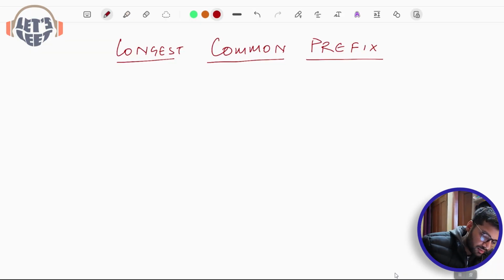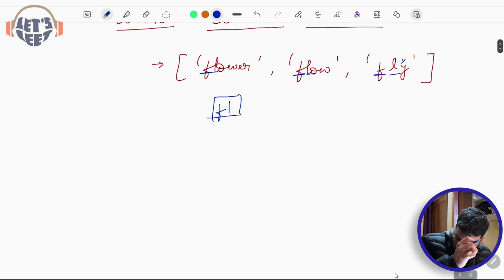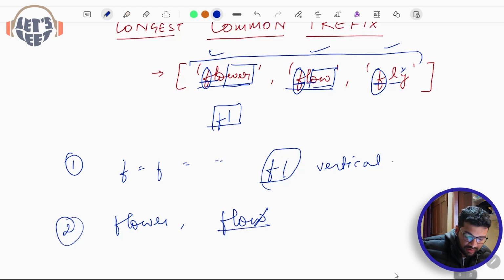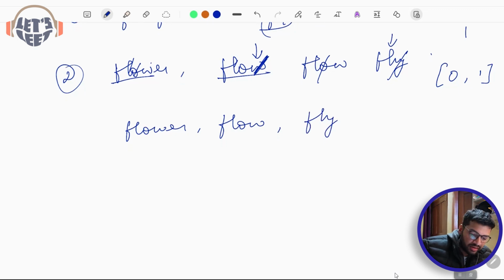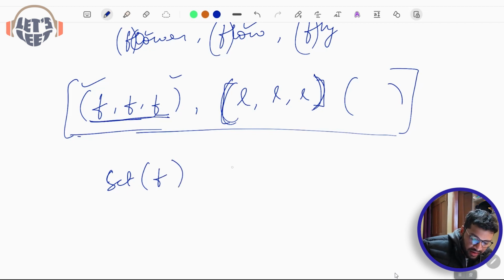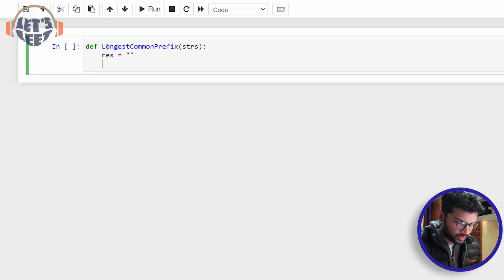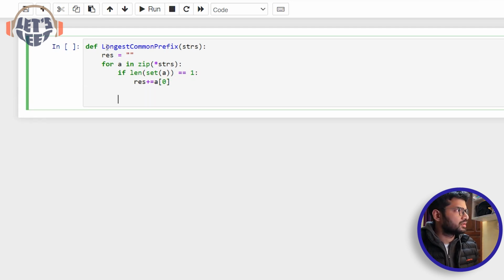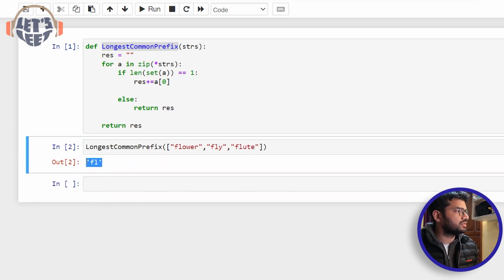Episode 11 | Adobe | Longest Common Prefix